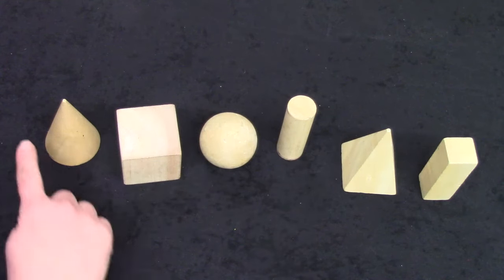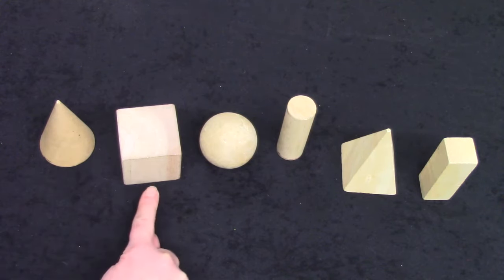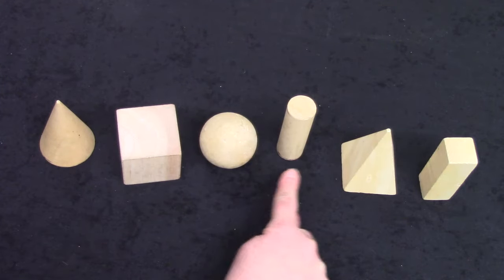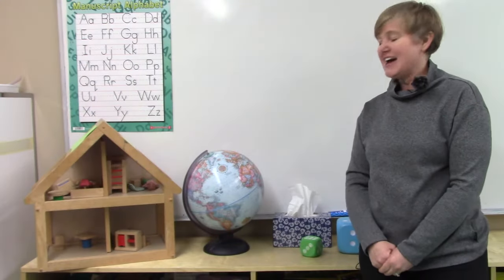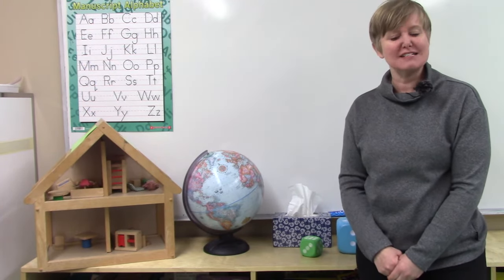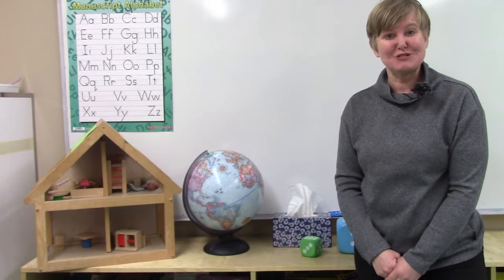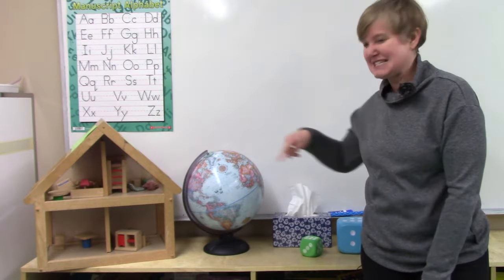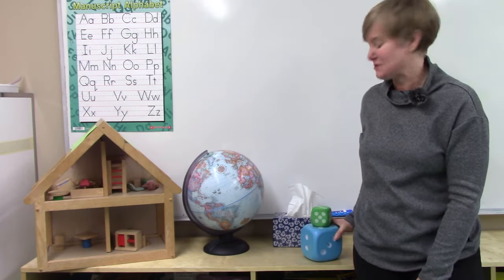Grade 2: Math Lesson #103 Identifying Geometric Solids (Cone Cube Sphere Pyramid Rectangular Solid)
This playlist coordinates with the Saxon math level 2. This is lesson #103 Identifying Geometric Solids (Cone, Cube, Sphere, Pyramid, and Rectangular Solid).   Please note that this supports the lesson portion of the curriculum. It is greatly encouraged that your child reviews the calendar, pattern, 100’s chart, clock, money, and math facts which are in the Saxon 2 teacher's guide. Daily review of these concepts helps to build a strong foundation of number sense.